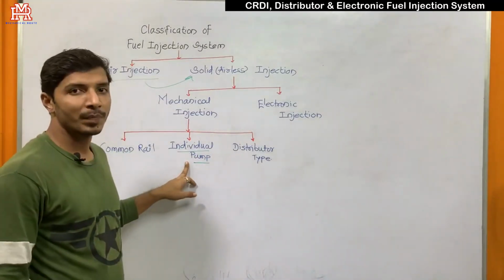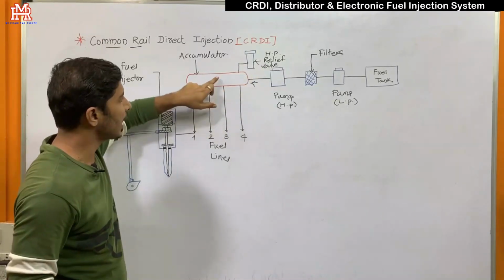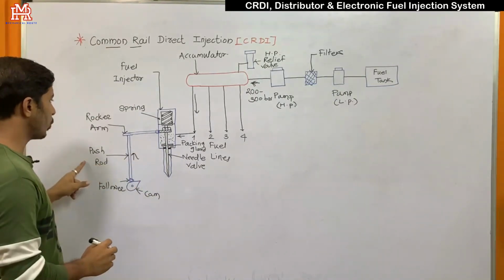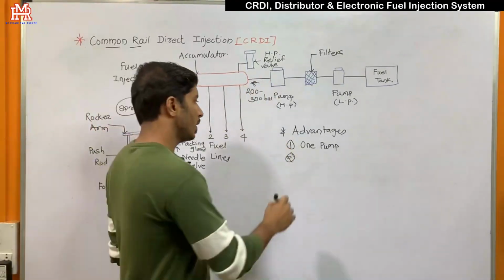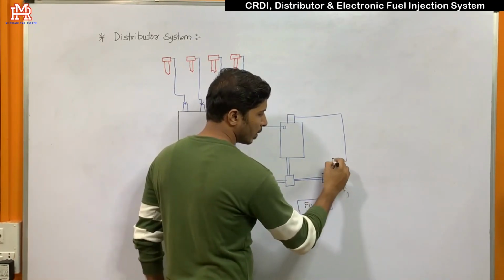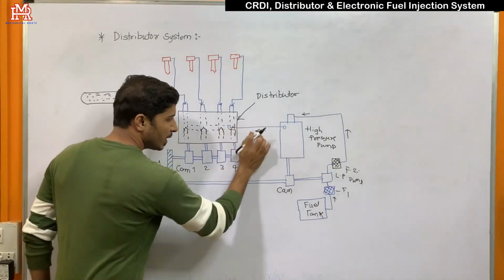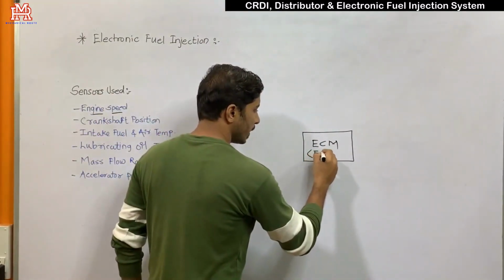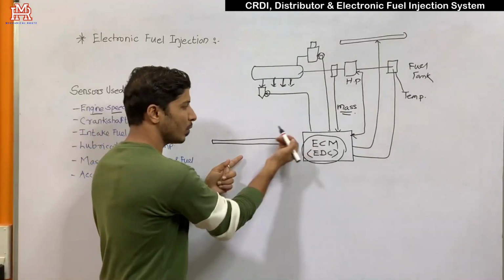Common Rail Direct Injection (CRDI) II Distributor System II Electronic Fuel Injection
In this video, constructional details and working of Common Rail Direct Injection (CRDI), Distributor System Fuel Injection and Electronic Fuel Injection is explained..